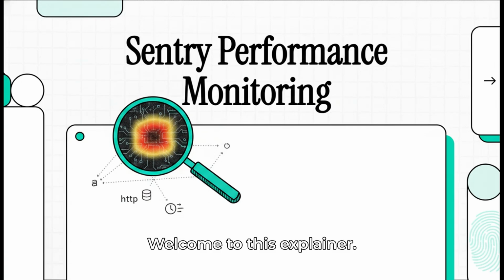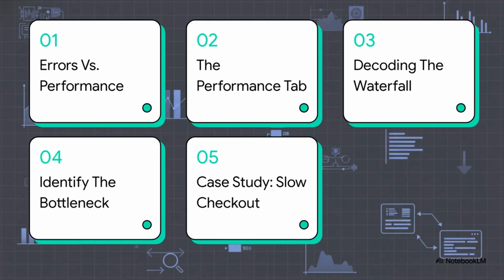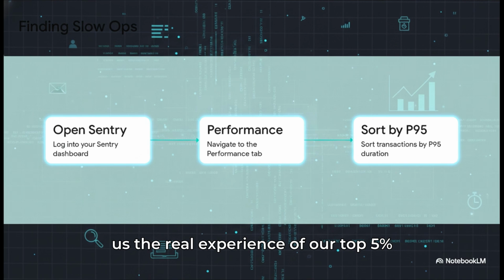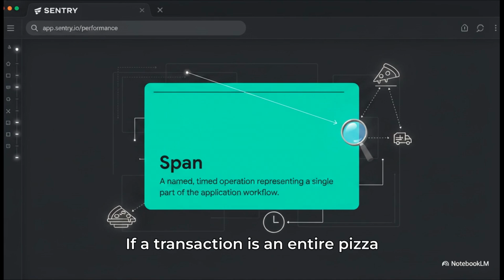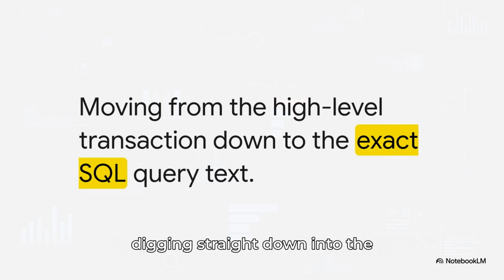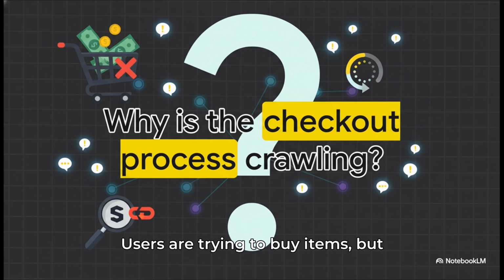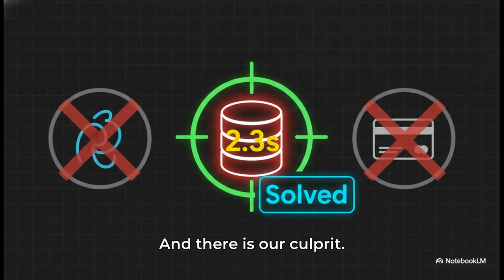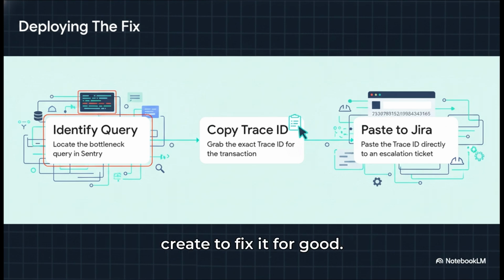Sentry Performance Monitoring How to Find Slow Transactions and Write Better Escalation Tickets